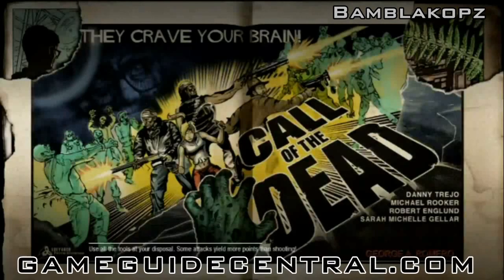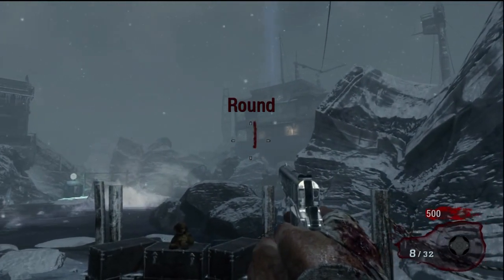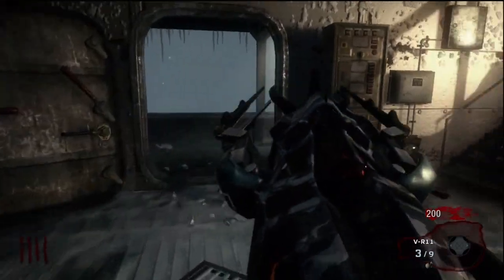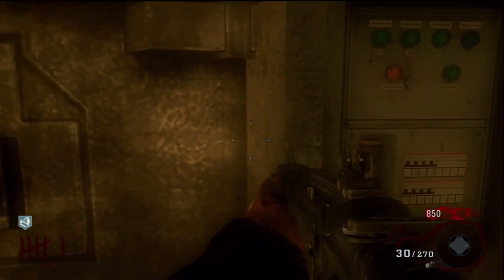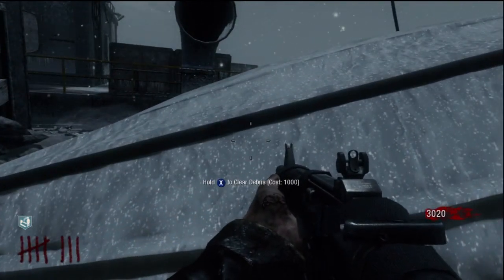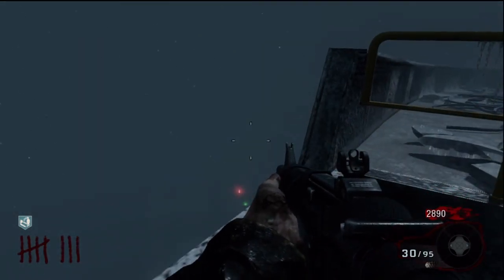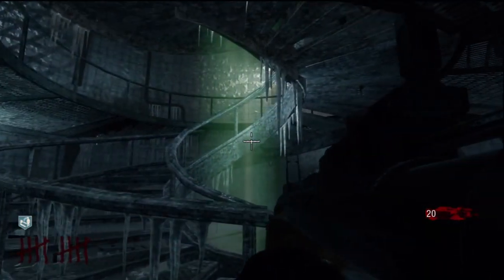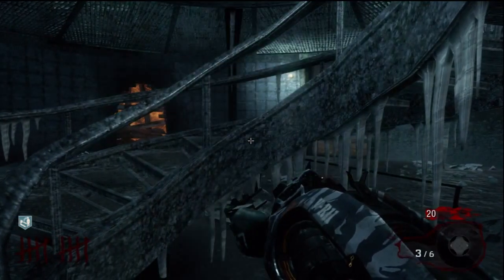Stand-in: Call of the Dead Achievement/Trophy Guide (Call of Duty Black Ops --- Escalation)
Hey everyone, I hope this video helped you get this achievement!
Remember you can kill two birds with one stone by getting ensemble cast. This achievement will get you Stand-In and Ensemble Cast at the same time.